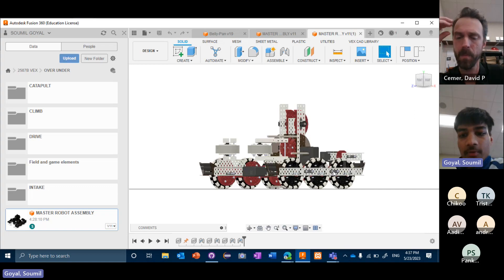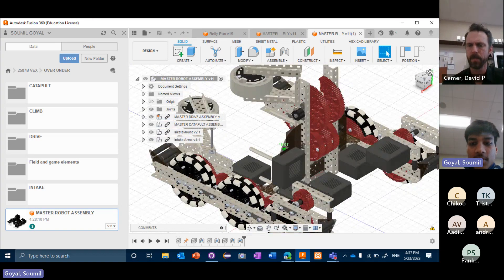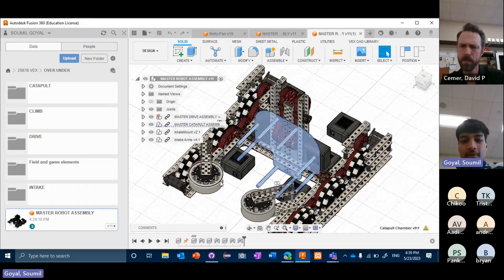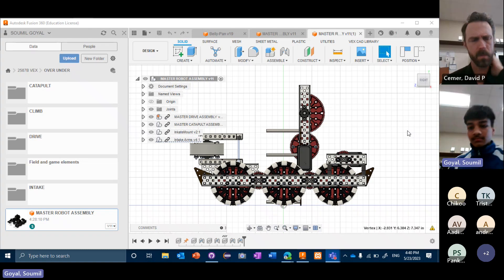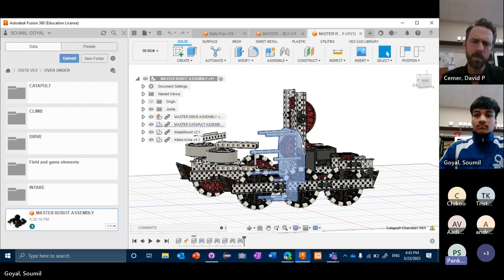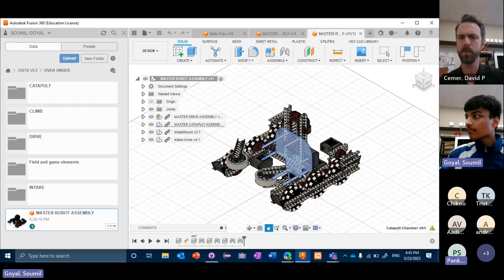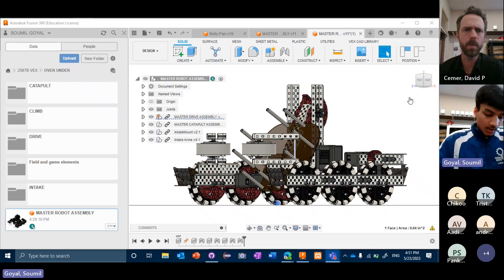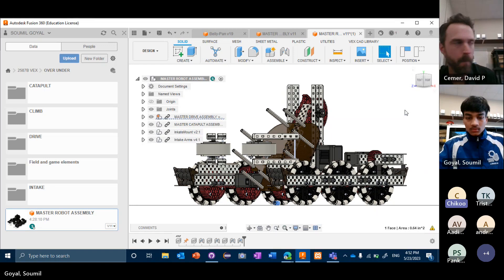DiscoBots CAD Collaboration 2023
Robotics teams from Texas and Canada collaborate on VEX designs in CAD.